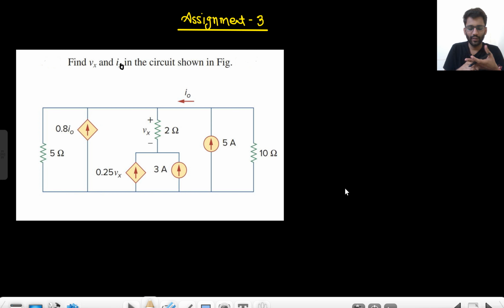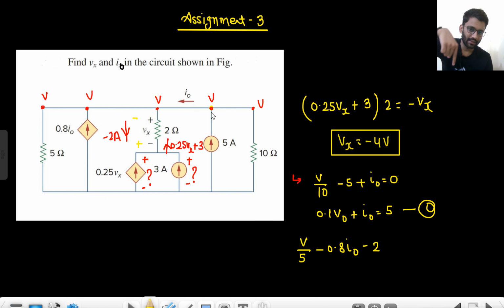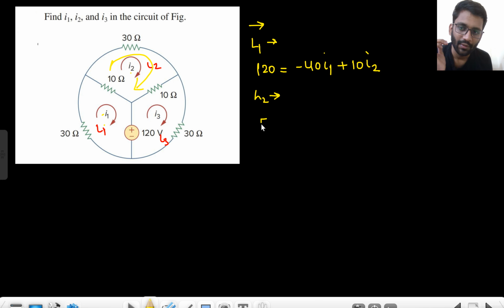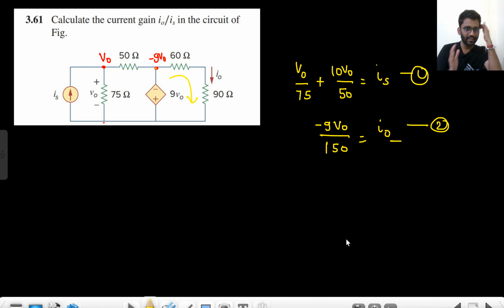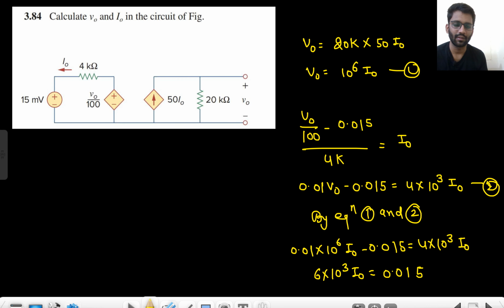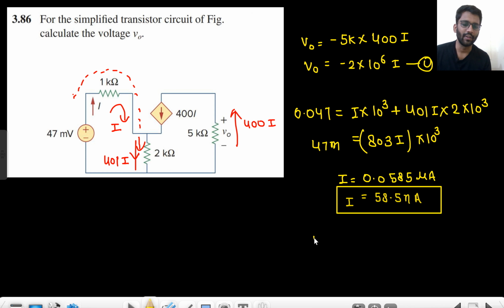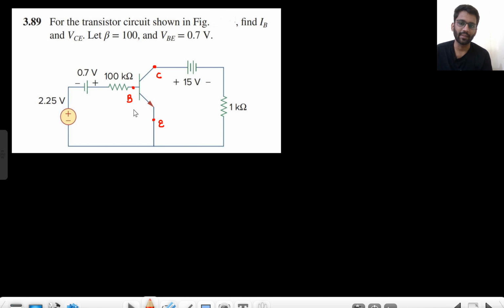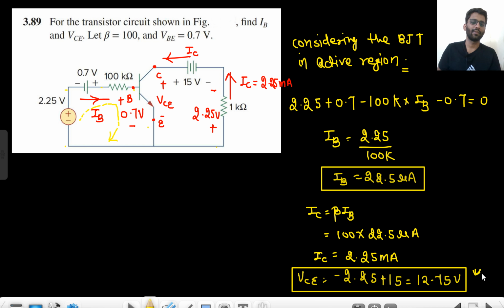Assignment 3 Solutions || Network Analysis || GATE 2025-26 || PrepFusion || Himanshu Agarwal